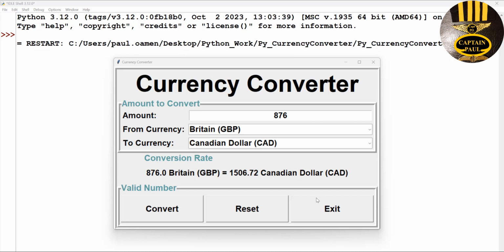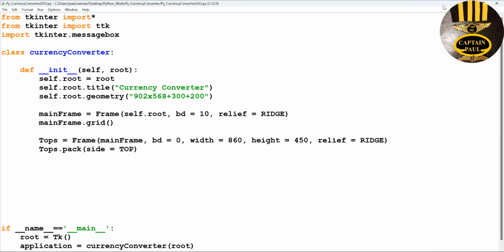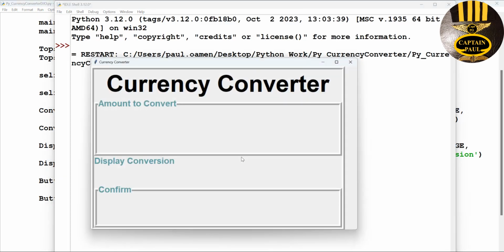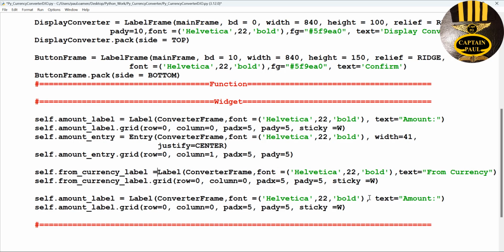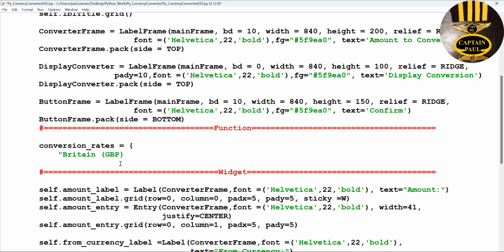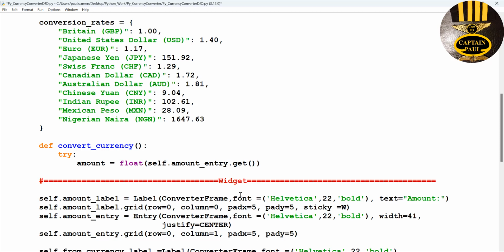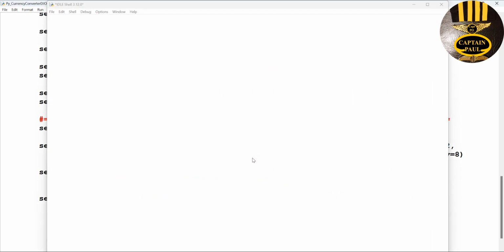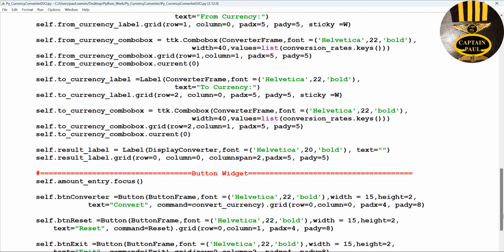How to Create a Currency Converter using Tkinter in Python - Full Tutorial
How to Create a Currency Converter using Tkinter in Python, in this video tutorial you will learn how to use a dictionary, named conversion_rates. In Python, dictionaries are used to store key-value pairs. In this dictionary, the keys are strings representing different currencies, and the values are the conversion rates of those currencies relative to the British Pound (GBP). Each key-value pair represents a currency and its conversion rate.

Channel Members can Download the Currency Converter using Tkinter in Python and modify it for personal use. Plus one other source code per month. Total - 2 Source codes Per Month, only: